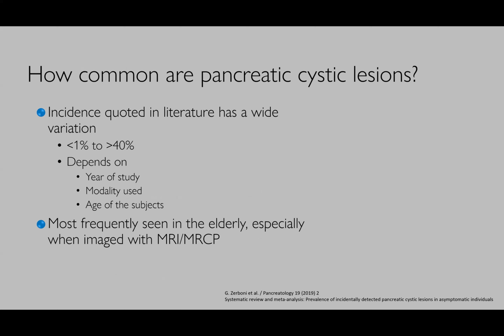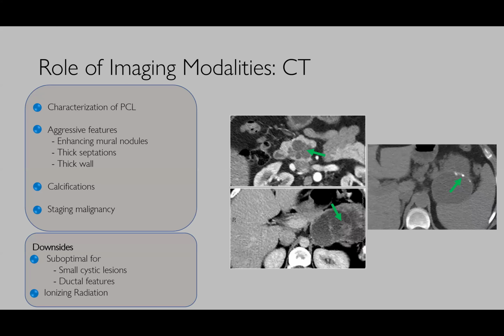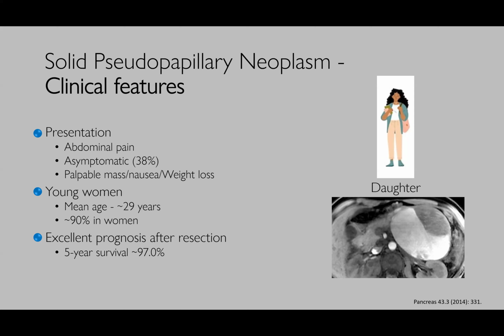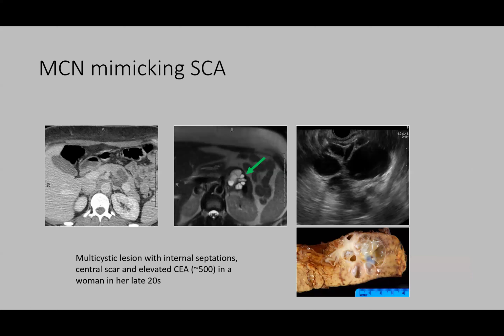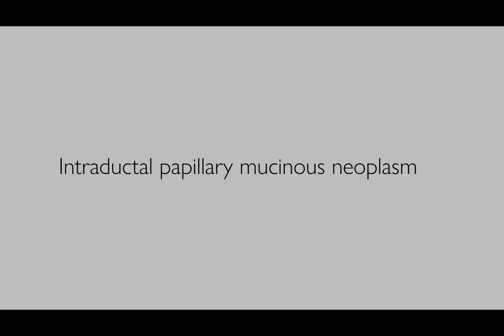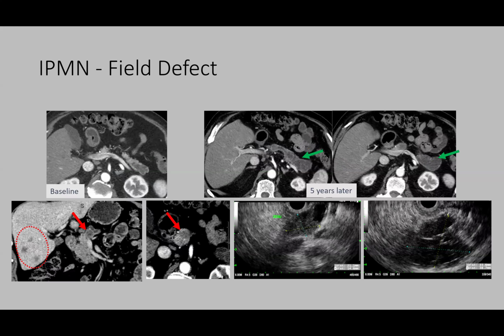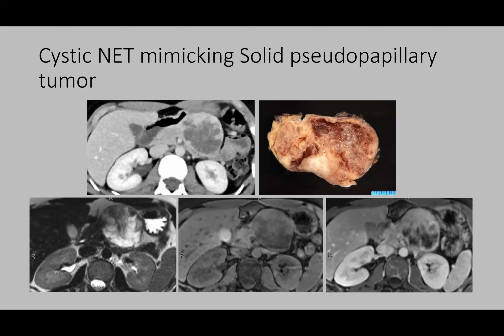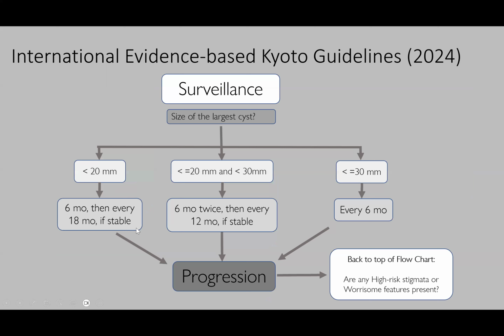GMT20241116 140055 Recording 2880x1920